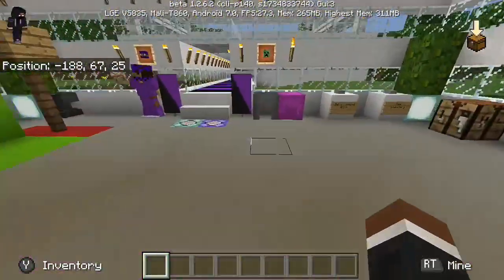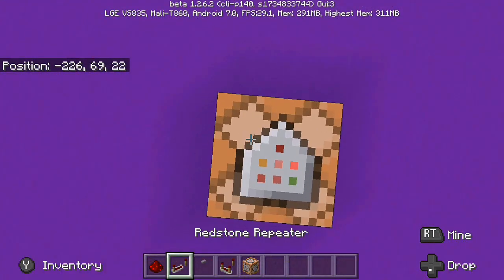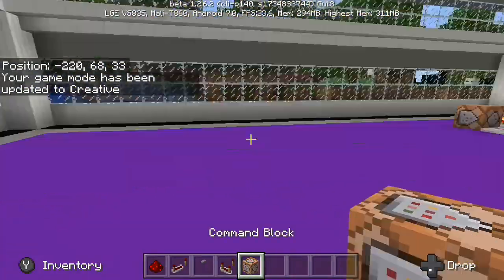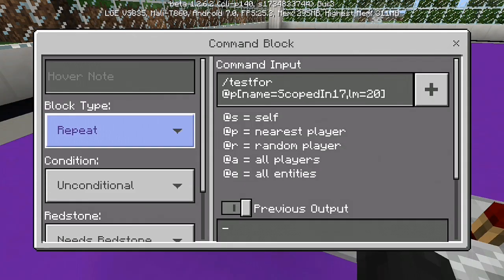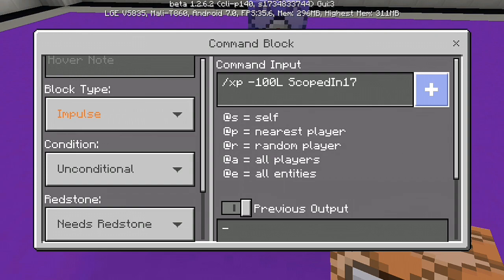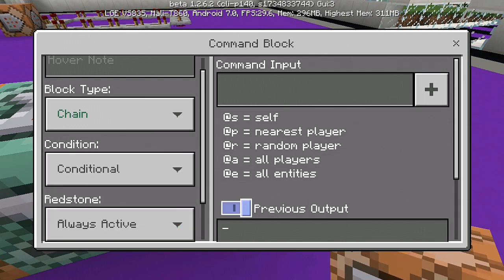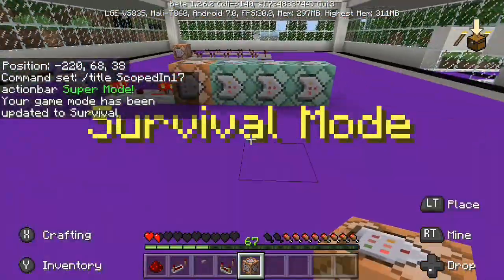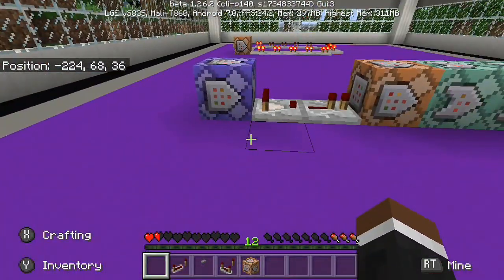MCPE Tutorials: How to Activate SUPER MODE like in fighting games | Command Blocks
I'm finnaly back with another command block creation! I promise that I will finish the Minecraft GFX series on my next video!

Bio: Hey guys! I'm just a 15 year old boy, just eager to teach you many things about Minecraft and Android devices!

Minecraft skin render rules:
2. Add me on Omlet Arcade and give me your skin (About Section)
3. When I'm done, I'll send you the GFX
4. Next Video I'll do a Speed Art (On Scopes FX)

Shout-out rules
2. Comment
3. Shout out next video

If you read all the way down here, you're a Savage!

Advice #1: Keep going no matter what!
Advice #2: BE YOURSELF!